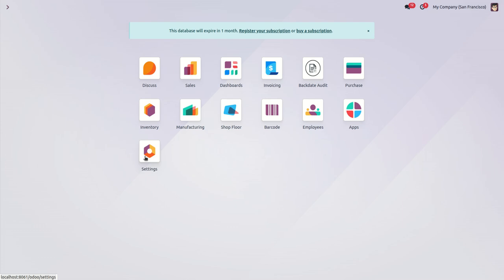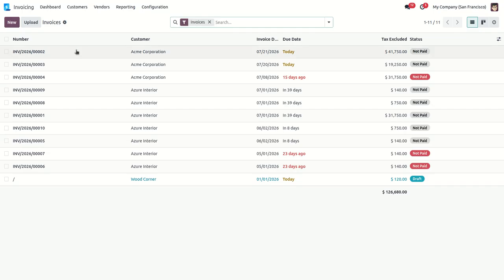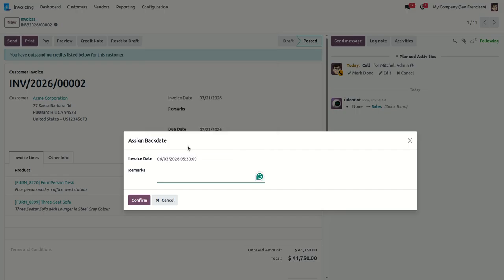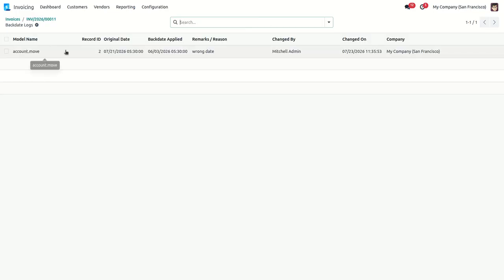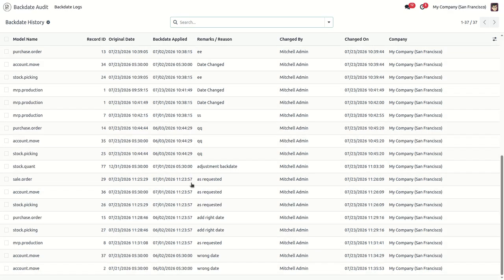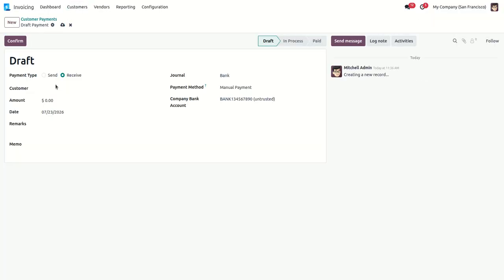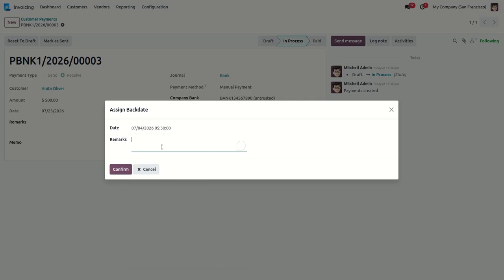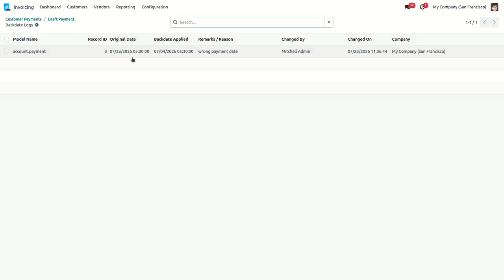All In One Backdate Advance - Invoice Backdate Audit Log History Odoo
All In One Backdate Advance Odoo

About Module:-

Our module is useful for confirm sales, purchase, accounting, MRP & inventory orders with selected confirmation backdate. You can put a custom backdate and remarks. You can mass assign backdate in one click. This selected date and remarks are also reflects in the stock moves, product moves & journal entries.